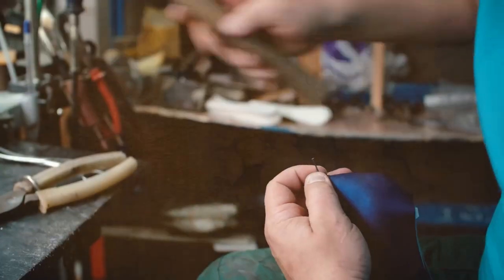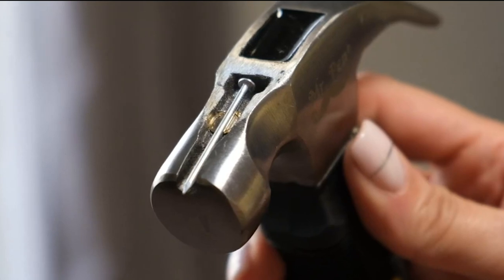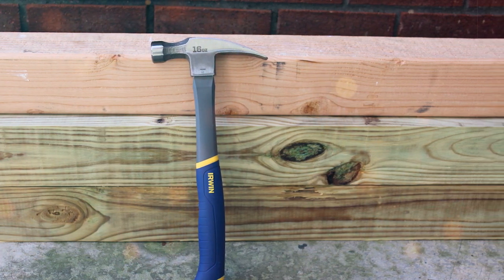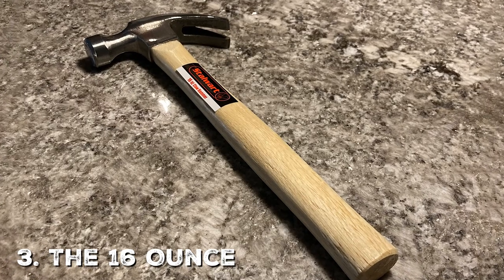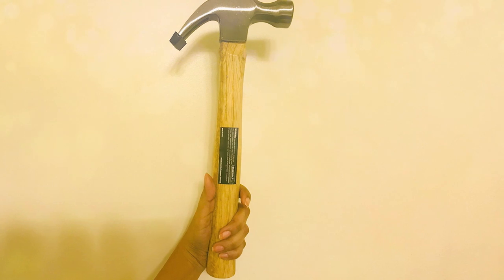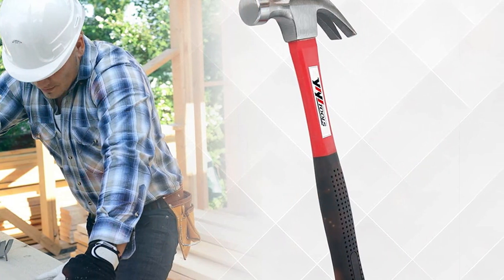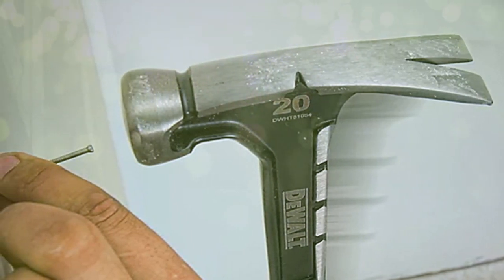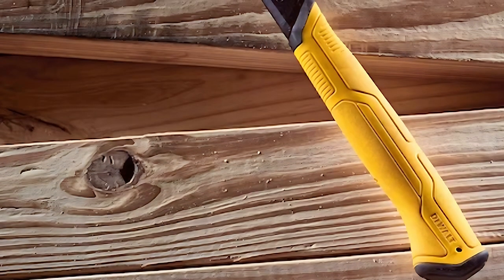5 Must-Have Claw Hammers for Woodworking in 2024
Top 5 Best Claw Hammers in 2024

Links to the Best Claw Hammers we listed in today's Claw Hammer review video:

1 Mr. Hammer - Ultra Durable Camping Claw Hammer

2 Irwin Tools 1954889 Fiberglass General-Purpose Claw Hammer

3 The 16 Ounce Claw Hammer for Woodworking

4 YIYITOOLS Claw Hammer

5 DEWALT DWHT51054 20 Oz Claw Hammer

What are the Best Claw Hammers in 2024?

In today's video we reviewed the Top 5 Best Claw Hammers on the market in 2024. We made this list based on our personal opinion and we ranked them in no particular order, after doing our research based on their prices, quality, durability, brand reputation and many more.

After watching this video you will know which are the best budget, top selling and top rated Claw Hammer on the market today.

If you choose from this list you can be sure that you buy one of the best Claw Hammers available today.